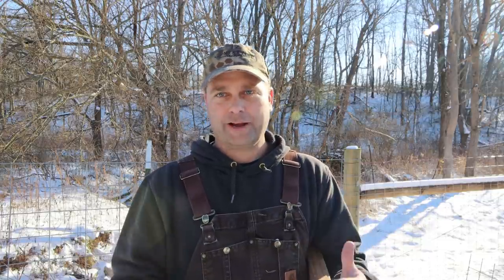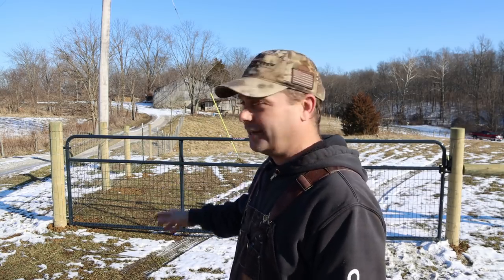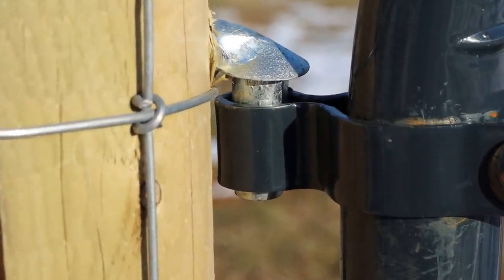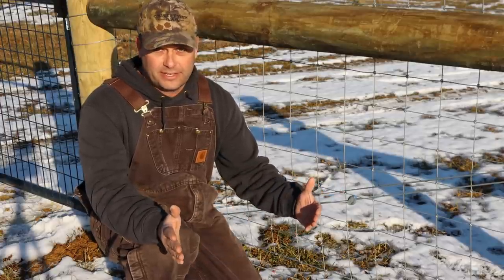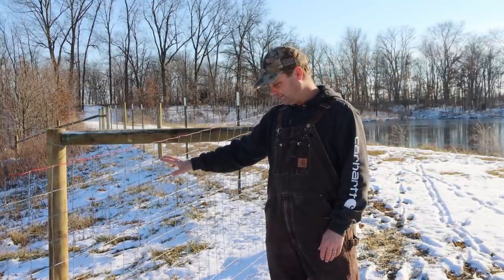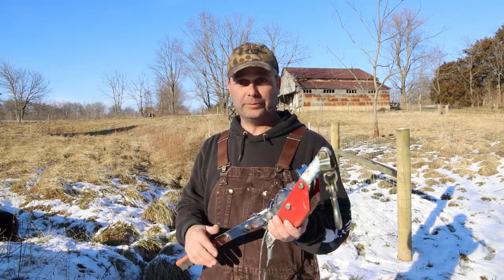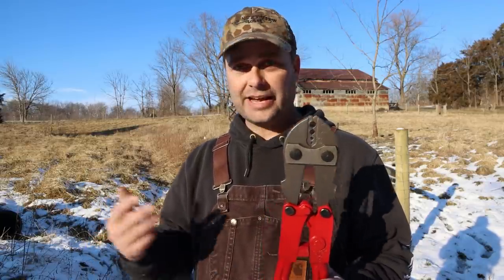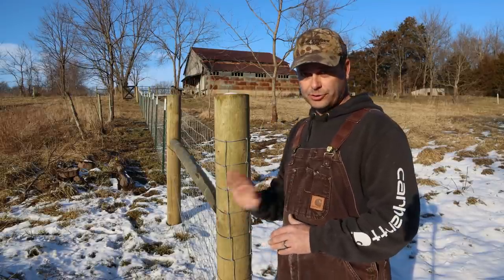What did the fencing cost? How big is the pasture?? Why double braces?? Fencing Project Q&A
We just finished our pasture fencing near our livestock barn.  Today I will answer a few of the common questions about the fencing.  Like how much did it cost?  What was the length of fence?  How big is the pasture? Why did I used double braces? Why did I put barb wire on bottom of the fence? What tools were used to build the fence.

Gripple Torq Tool
Gripple Fence Splice(Medium)
Knipex Cobolt Compact Bolt Cutters
Wire Gripper
Lock Jawz T-post Spring Clip
Easy Fence Barb Wire Unroller
2 Way Gate Latch
Channellock 9.5” Lineman Pliers

Our Amazon Shop full of great Homesteading items: